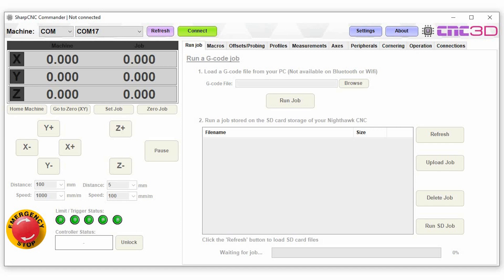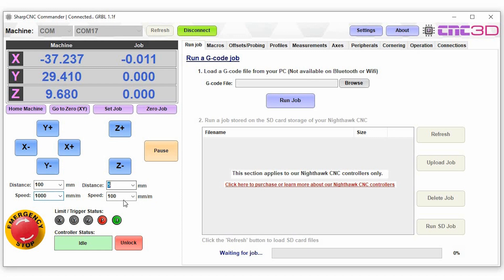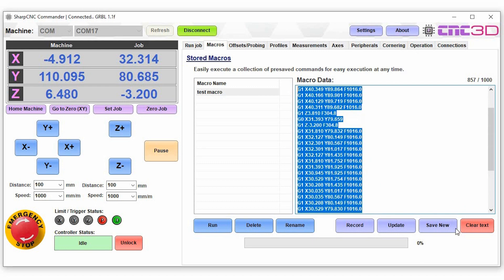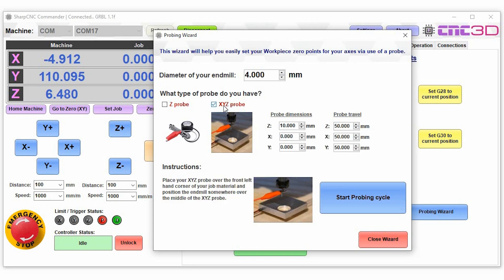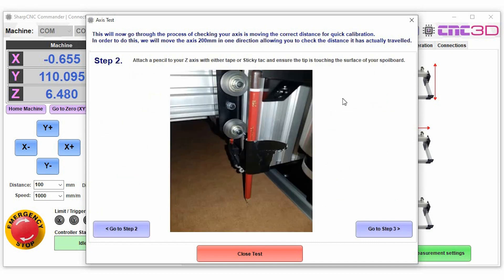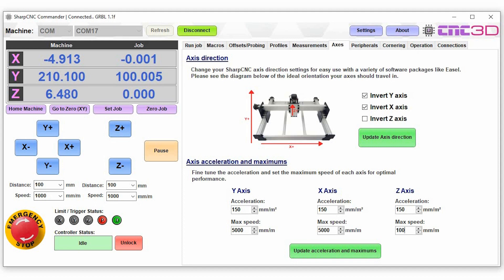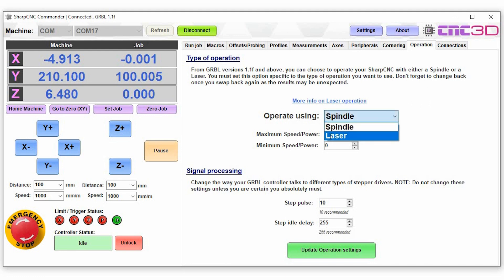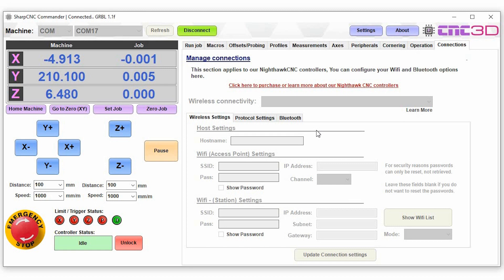SharpCNC Commander GRBL control software has been released!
Calling all GRBL users!

Our new SharpCNC Commander CNC control software is ready for Beta testing.

Please note: This tool is still in Beta so we recommend running a few test cuts on scrap material first.

If you encounter any bugs can you kindly take a screenshot and send it to us via Facebook or Email along with some info of what you were doing when the error occurred.

We're also very open to feedback and will try to add as many features as we possibly can. Just let us know what you would like to see in our software or how we can make things even easier for users.